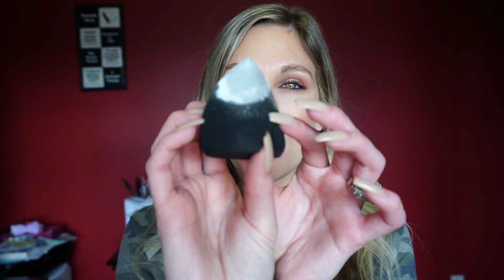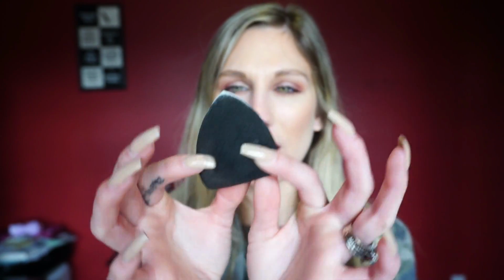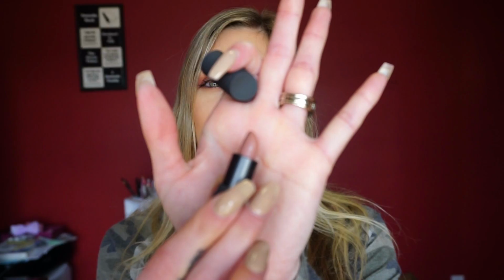MARCH MAKEUP MONTHLY │ FAVES, FAILS & FINE PRODUCTS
MARCH MAKEUP MONTHLY
FAVES, FAILS & FINE PRODUCTS

Hi loves! Today I’m kicking off a new series! This is like a monthlyfavorites video, but I’m including the “fine” category as well – products that were just okay but I think you should know about also. Let me know what you think of this video style or if you would like to see a more traditional monthly favorites video. I hope you enjoy and find this helpful!

♥ ♥CONTEST! Win a prize package from me to celebrate my new book release!

♥MARCH MAKEUP MONTHLY
Fines
Pur Bare It All Foundation
Pixi Beauty x It’sJudyTime Collab
Too Cool For School Egg Mousse Soap
Amazing Cosmetics Concealer
Hydrate Concealer
Anti Aging Face Primer
Faves
Too Cool For School Egg Cream Mask
Dermalogica Superfoliant
Pur Hydragel Lift
Pixi Beauty x MaryamNYC
Cailyn O Wow Brush
Sigma 3dHD Blender
Bite Beauty Honeycomb
Pur Lashes

Get cash back for uploading your receipts with Receipt Hog!
- USE CODE nof61773 for free spins when joining!